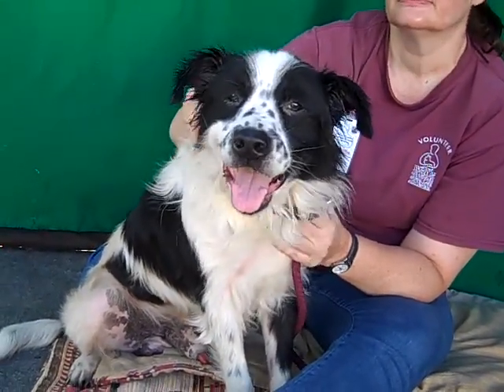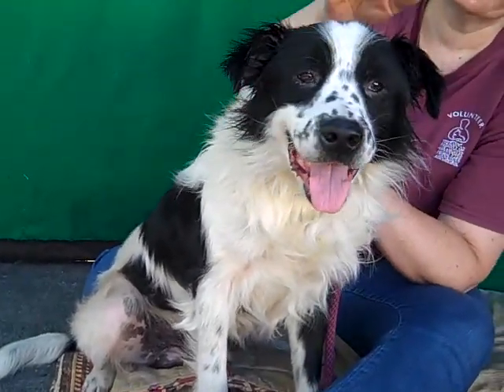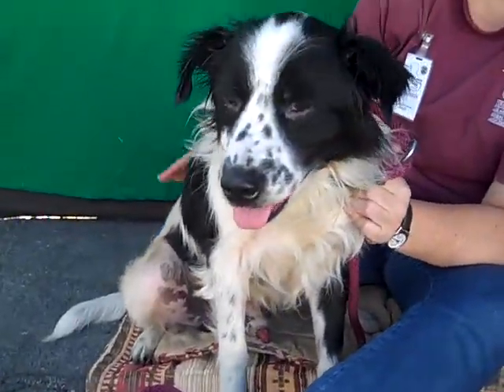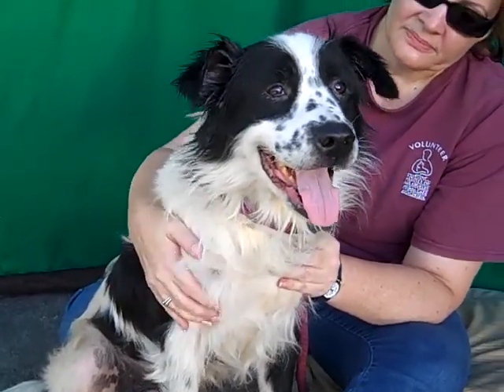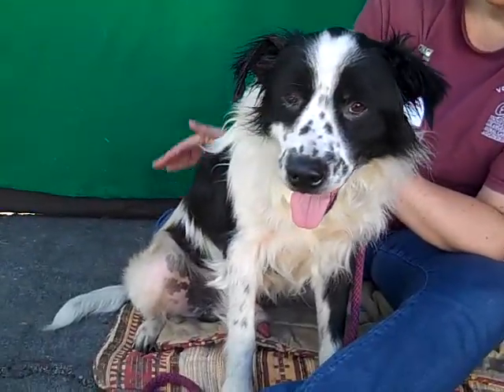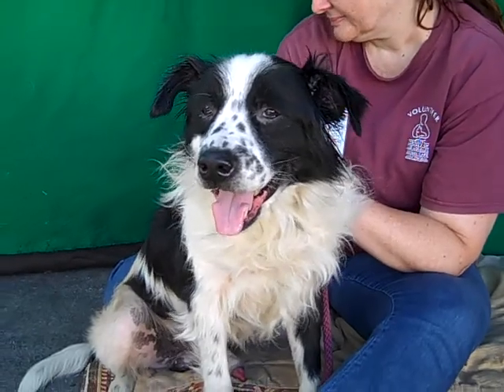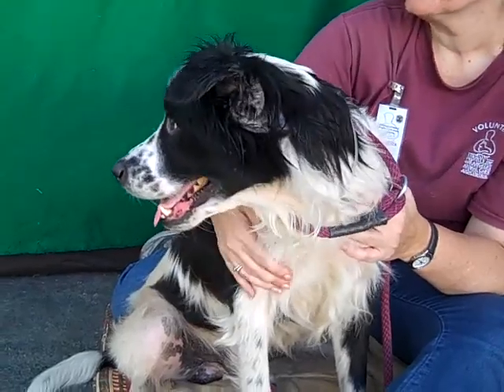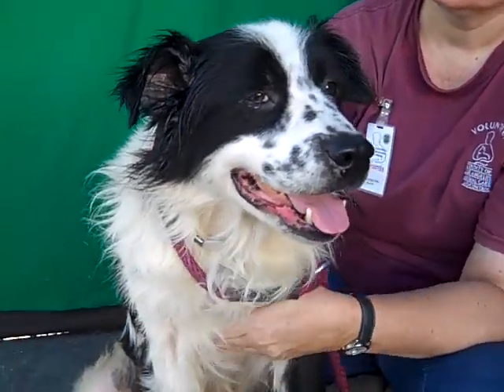A4773546 Marley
A4773546 Marley is a winning 5-year-old black and white male Border Collie and Springer Spaniel mix puppy who was found in El Monte and brought to the Baldwin Park Animal Care Center on November 5th. Weighing 40 lbs, Marley has been given the name “Marley the Magnificent” by shelter volunteers! Striking us as family dog perfection, he is so wonderfully easygoing--getting along ever-so-happily with both people and other dogs. He shows signs of being housebroken, takes his treats gently as a reward, and trots both skillfully and happily on leash. This boy is also just too cute with his freckled nose and two-toned, constantly-wagging tail! Marley will make a magnificent indoor pet for just about anyone around, but we think he might be an especially perfect fit for a family with children.